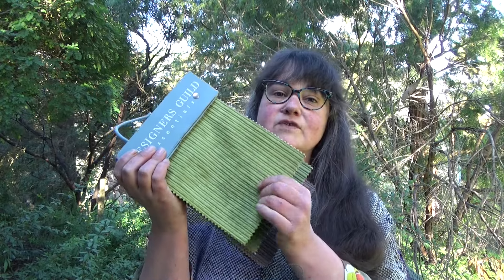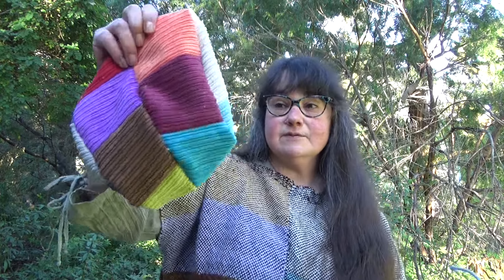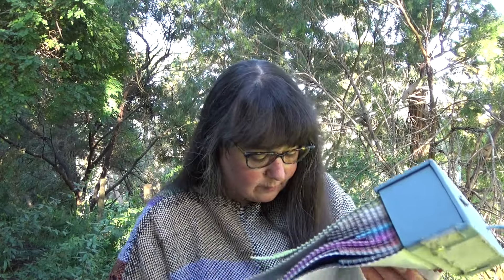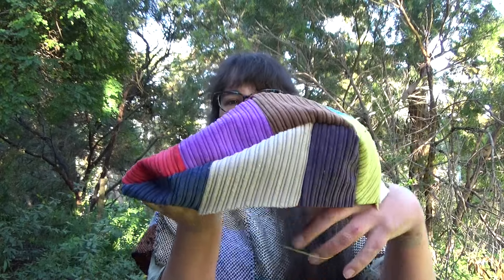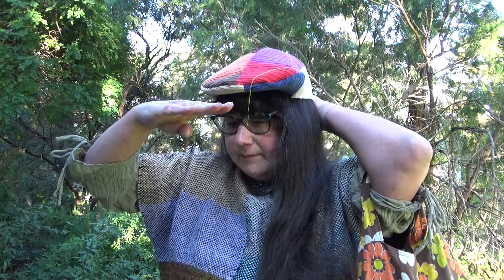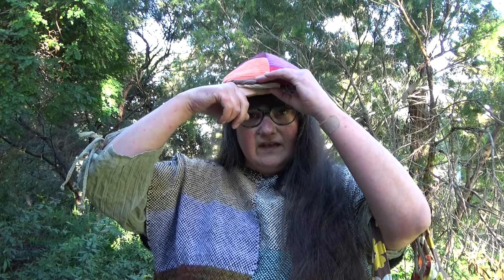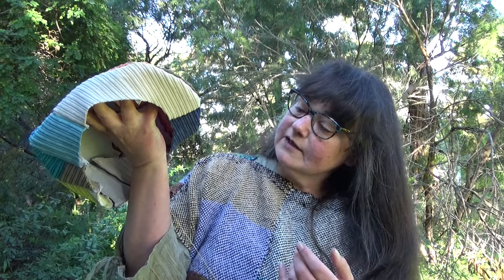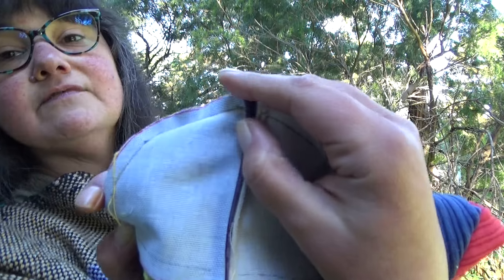WIP Wednesday 111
Hello! Let's get you hooked up with some links why not?

The hat pattern is the Wyeth Hat by Elsewhen Millinery - I'm making the version without side straps and my patchwork is not the pattern version, I've rebelled.